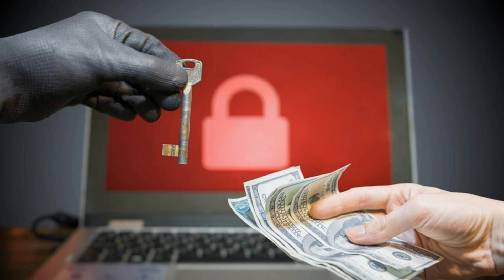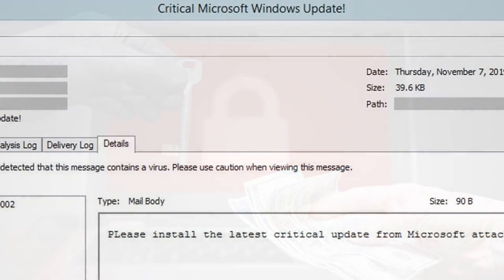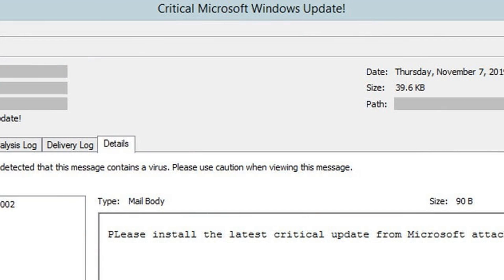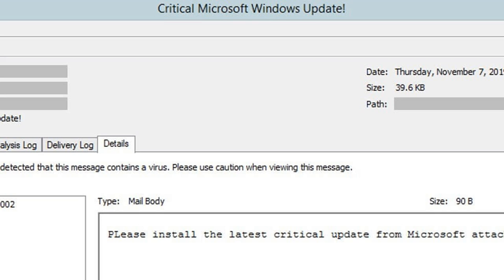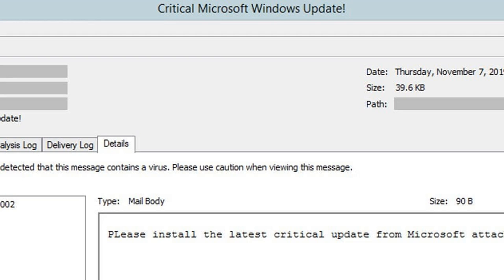Fake Windows update installs ransomware on PCs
Beware of emails claiming to be from Microsoft

Facepalm: Most readers of this site will recognize a malicious email when they see one, but they're a source of danger to less tech-savvy individuals. One such campaign claims to be from Microsoft, advising people to update Windows, but doing so will install ransomware on a computer.

Researchers from Trustwave's SpiderLabs discovered the spam emails, which come with an 'Install Latest Microsoft Windows Update now!' or 'Critical Microsoft Windows Update!' subject line. Microsoft, of course, doesn't send out Windows updates through email.

The messages contain just one sentence, and the first word begins with two capital letters, making it appear even less legitimate. Recipients are asked to click an attachment to download the 'update.' While the file has a .jpg extension, it's actually an executable .NET downloader that delivers malware to the infected system.

Clicking on the file will download another executable, this one called bitcoingenerator.exe from a (now-removed) Github account named misterbtc2020. Like the email attachment, this is .NET compiled malware -the Cyborg ransomware.

As with other ransomware, bitcoingenerator.exe encrypts users' files and changes their extension to its own: 777. The ransomware also leaves a copy of itself called 'bot.exe' hidden at the root of the infected drive.

Victims will then find a ransom note named "Cyborg_DECRYPT.txt" on their desktop, which demands $500 to decrypt the files.

When the researchers looked for the ransomware's original filename, they found three other samples and discovered that a builder for the ransomware exists. There was even a YouTube video con